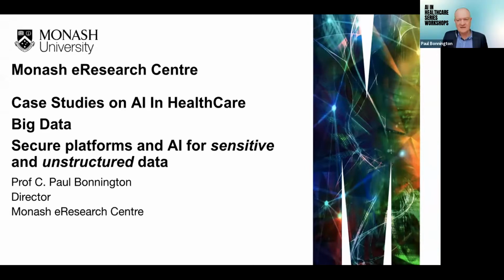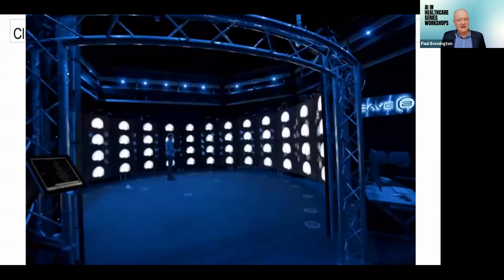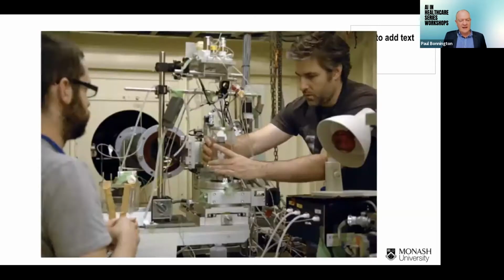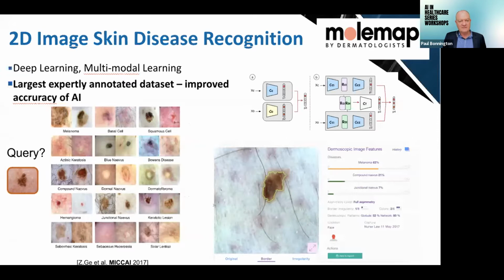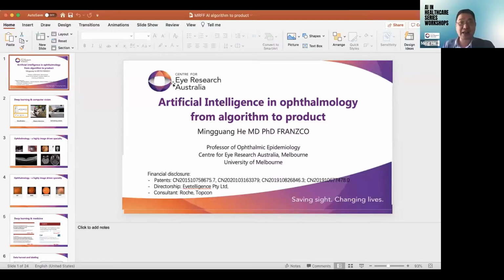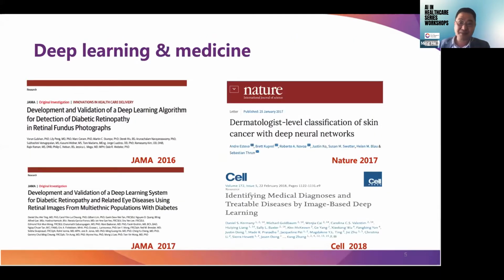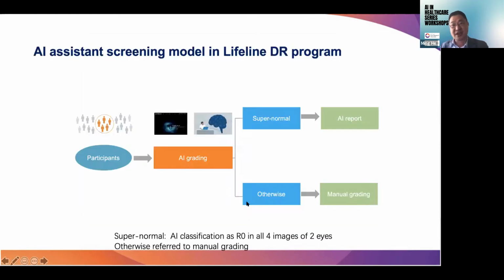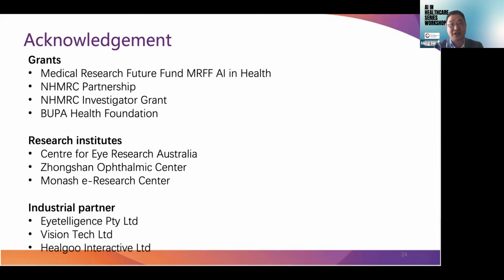AI in Healthcare Series Workshop 1 - Introduction to AI in Healthcare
AI in Healthcare Series Workshop 1 - Introduction to AI in Healthcare: From Data to Algorithm and Real-World Solution

Speakers:
- Professor Mingguang He (Professor of Ophthalmic Epidemiology at the University of Melbourne; Head of Ophthalmic Epidemiology, Centre for Eye Research Australia)
- Professor Paul Bonnington (Director of Monash eResearch Centre, Monash University)

Supported by the Medical Research Future Fund Artificial Intelligence (MRFF AI) grant, the Centre for Eye Research Australia (CERA) and the Data Science and AI Platform at the  Monash e-Research Centre (MeRC) have developed a series of capacity building workshops. This initiative aims to develop Australia’s healthcare AI workforce by connecting the diverse skills and experiences of clinicians and technologists. The goal is to help clinicians and technologists work collaboratively in developing, translating and applying AI solutions to real-world healthcare problems.